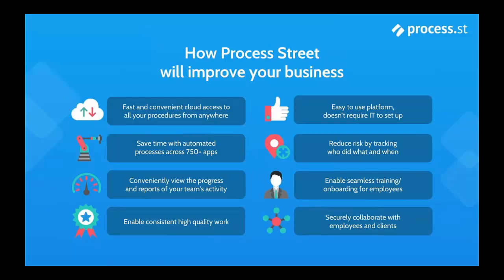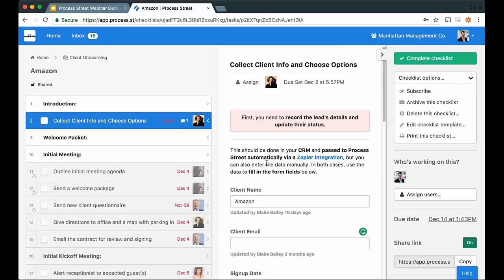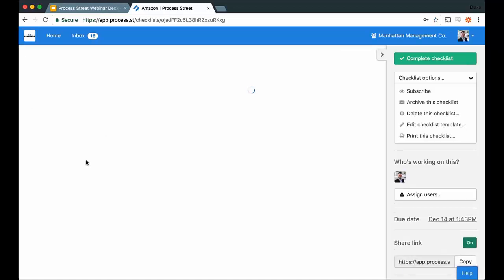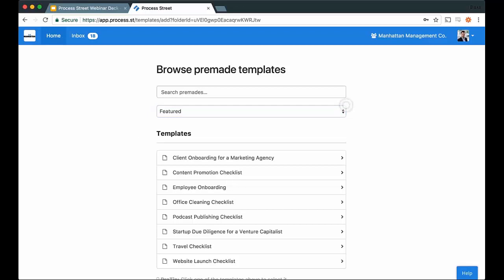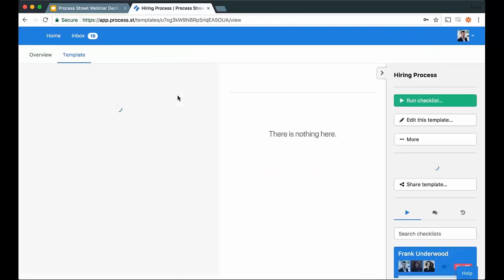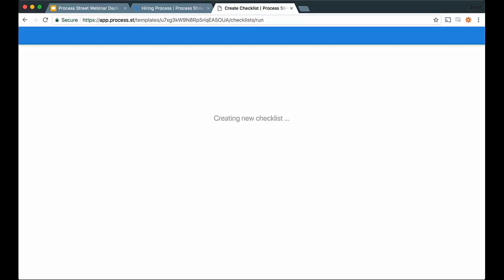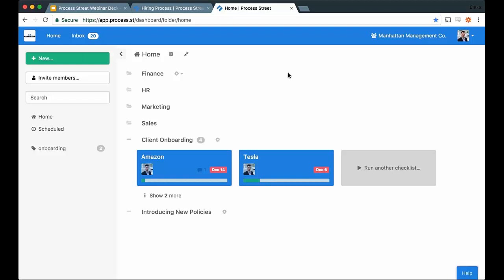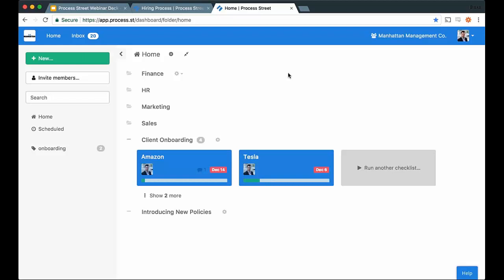Process Street Webinar w Billy R Williams PhD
Every business understands that it is the processes within the business that will determine the overall success or failure of the business.
The pain for most business leaders has been the time and effort that it takes to create a job-aid book or process manual, get your team trained on the process, and most importantly, hold your team accountable by tracking the performance and completion of a process.
Today we will look at a tool that eliminates 95% of the process headaches. The tool is called Process Street.

Process Street allows you quickly create process tasks steps and add video, audio, downloadable files, forms, etc., to the tasks steps.

Process Street also allows you to easily assign various tasks within a process to different team members and track the progress and completion of the task(s).